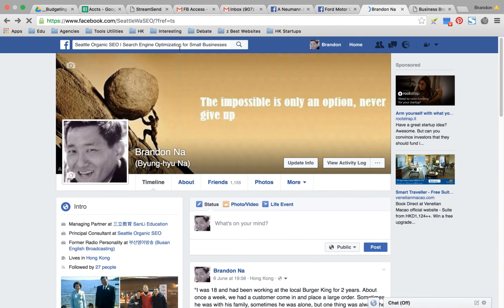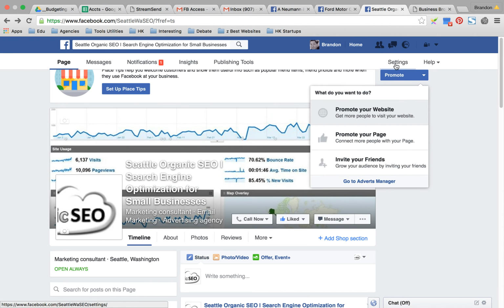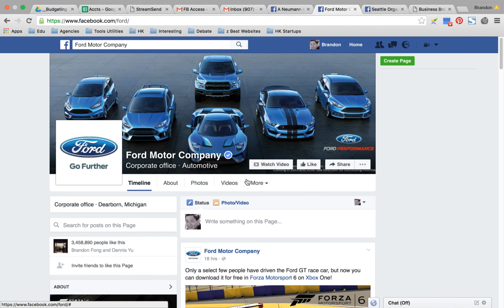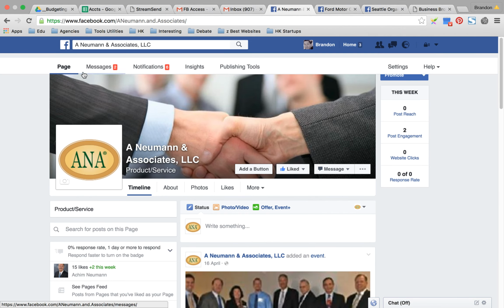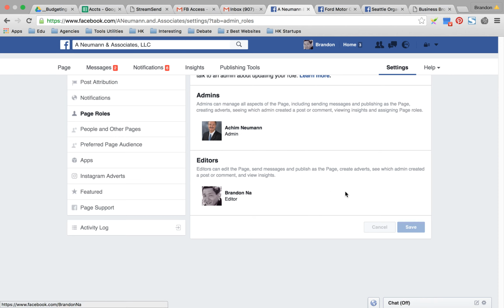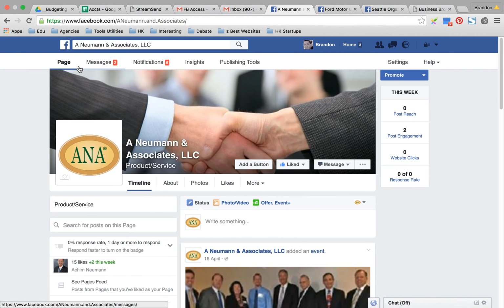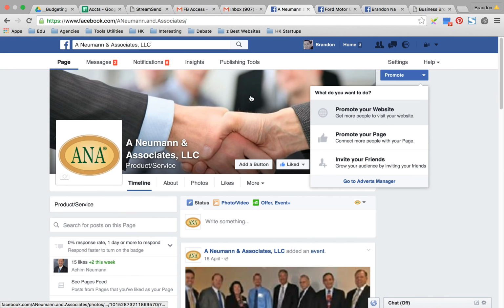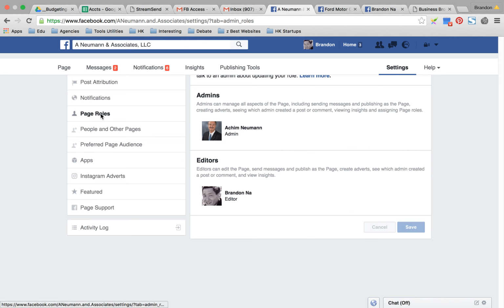Facebook Page Administrative Rights Settings